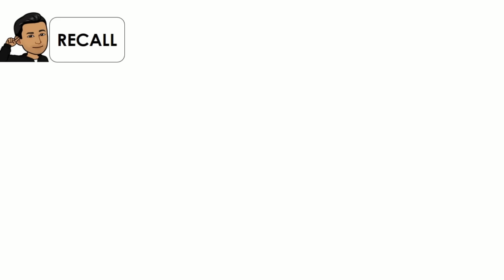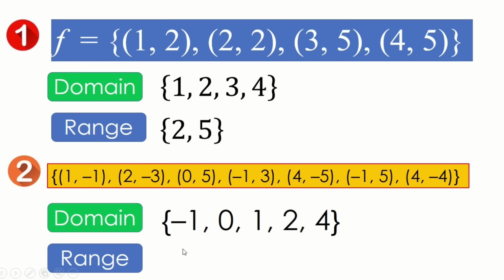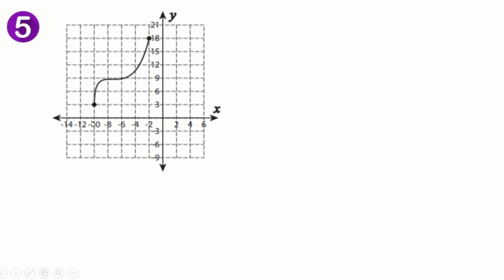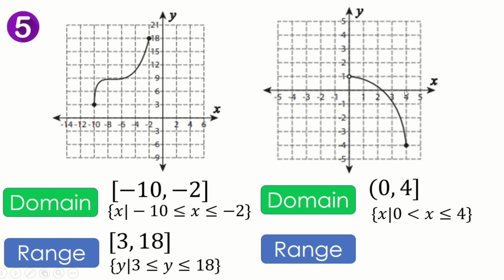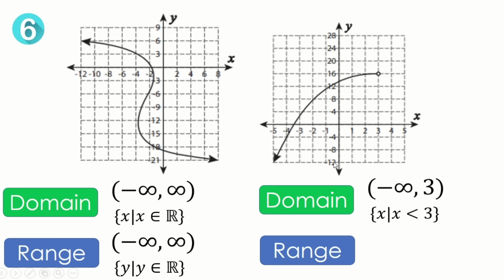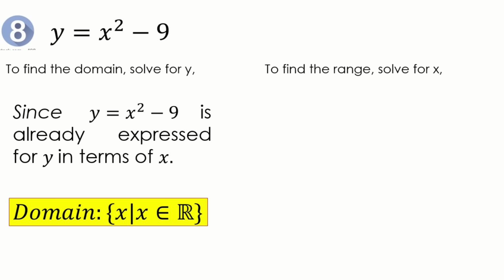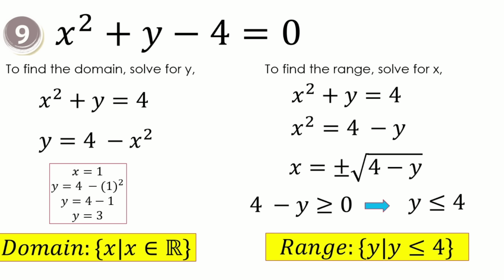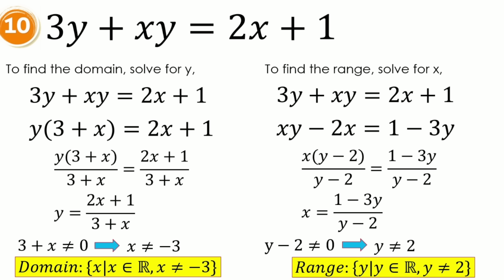DOMAIN AND RANGE OF THE FUNCTION || GRADE 11 GENERAL MATHEMATICS Q1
‼️FIRST QUARTER‼️

🟣 GRADE 11: DOMAIN AND RANGE OF THE FUNCTION